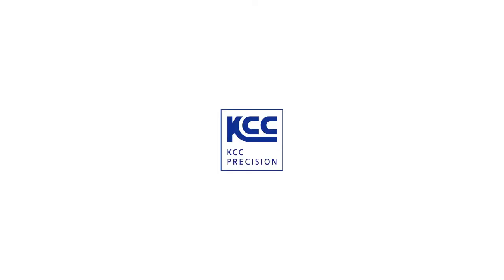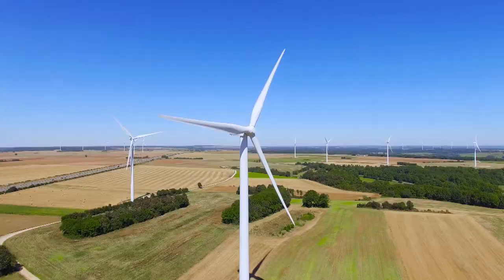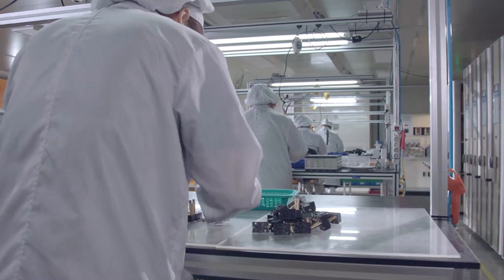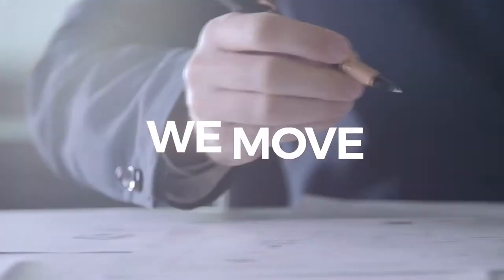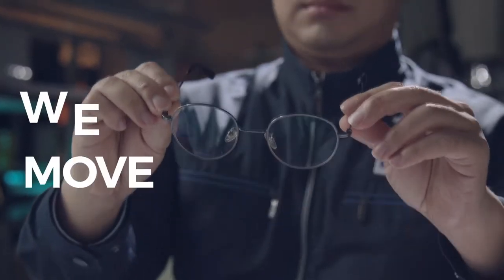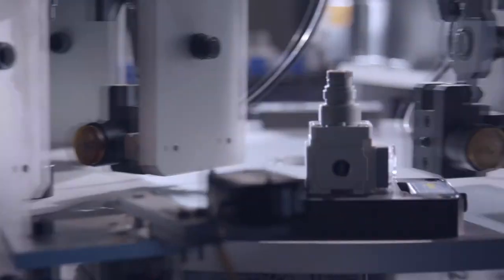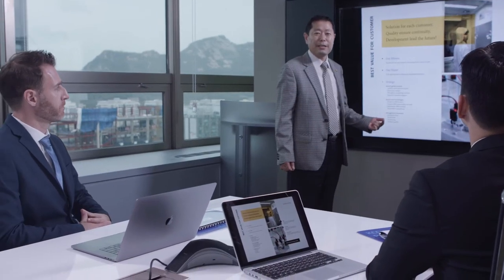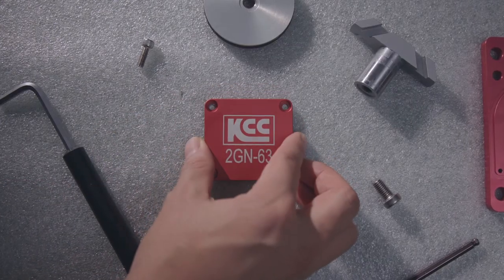기업홍보영상 KCC PRECISION - Brand Film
Publishing Info
Client : KCC PRECISION
Production : SAVE:AZ
Category : Promotion film
Running Time : 00:03:14
Size : 1920x1080

Credit
A Film by SAVE:AZ (세이브에즈)